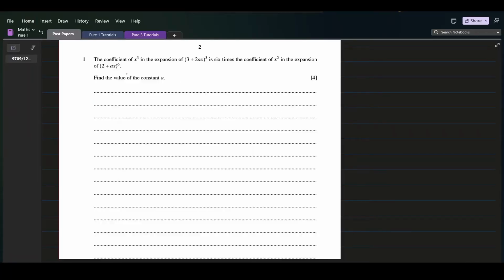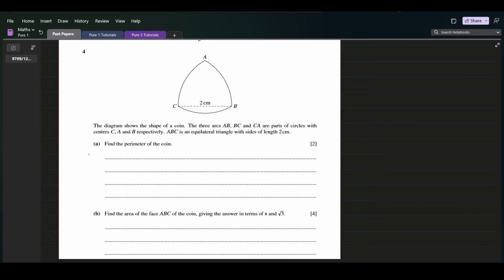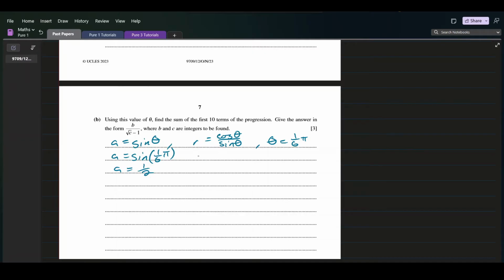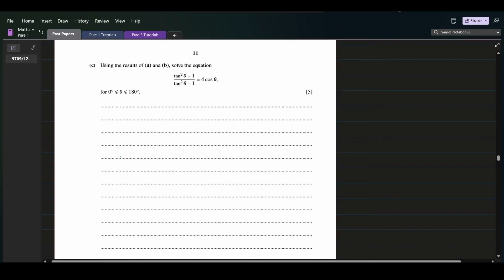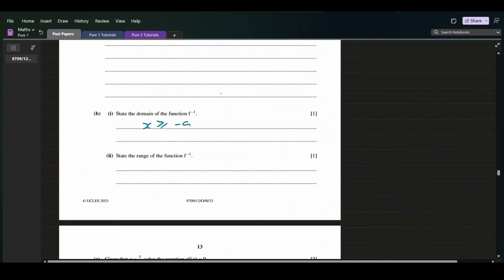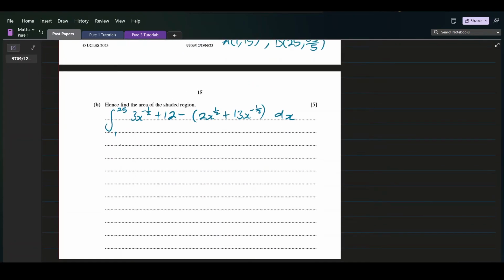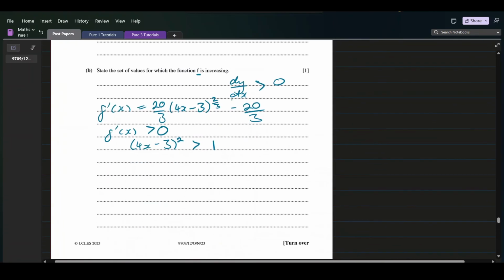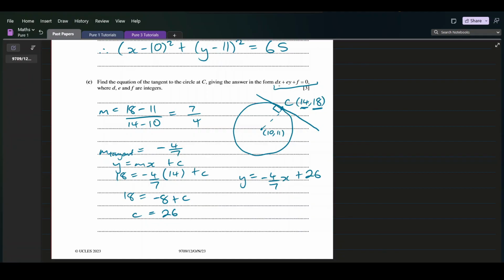SOLVED | 9709/12/O/N/2023 | October November 2023 paper 12 | CIE A Level Maths 9709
📈 In this video we will walkthrough the October November 2023 paper 12 for the CIE A Level Maths 9709 exam board. Which paper would you like me to breakdown next? Write in the comments.

Timestamps:
0:00:00 - Intro
0:00:16 - Question 1 - Series - Binomial Expansion
0:04:17 - Question 2 - Trigonometry
0:06:20 - Question 3a - Differentiation
0:08:35 - Question 3b - Integration
0:11:01 - Question 4 - Circular Measure
0:17:50 - Question 5 - Series - Geometric Progressions
0:24:04 - Question 6 - Functions - Transformations
0:27:39 - Question 7 - Trigonometry
0:39:37 - Question 8 - Functions
0:46:35 -  Question 9a - Coordinate Geometry
0:52:10 - Question 9b - Integration - Area of shaded region
0:56:28 - Question 10 - Differentiation
1:05:15 - Question 11 - Coordinate Geometry - Circle Geometry